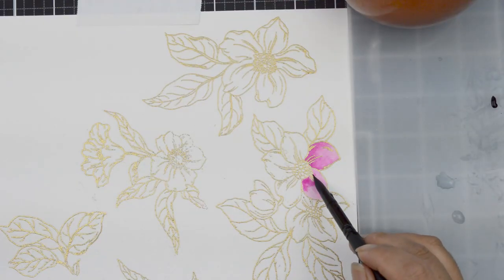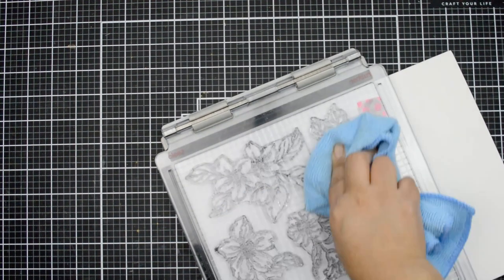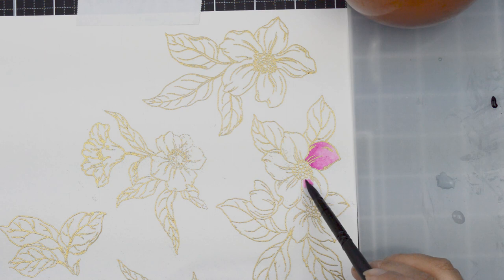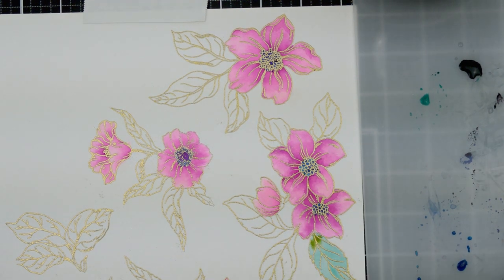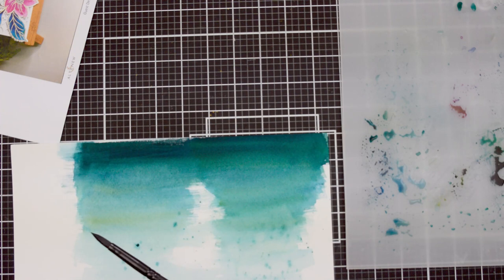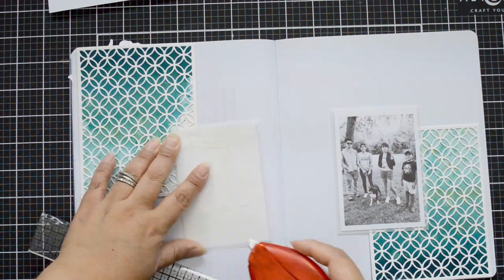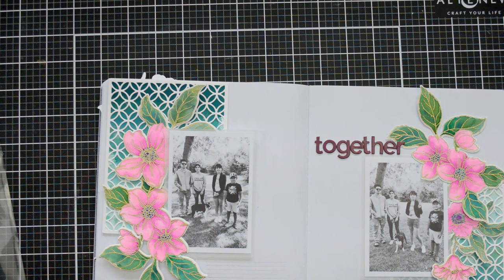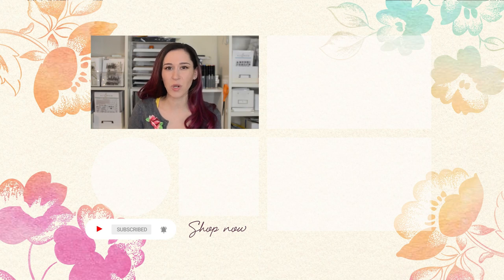Adding Vibrant Colors to Memory Keeping Projects | Inspired By A Card With Nathalie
Hey there, crafty friends!  Nathalie DeSousa here,  dropping by to inspire you with a scrapbooking video tutorial on how to add vibrant colors to memory keeping projects using Altenew's Craft Your Life Project Kit:  Hello Beautiful

Today's project was inspired by Nenette Madero's card.

Craft your life with Altenew! We have lots of FREE resources to boost your creativity. Follow us for more design inspiration:

• Altenew Fine Liner Journaling Pen Set, Fine Tip Pens, Brush Pen, Waterproof...

• Emerald Liquid Watercolor - Brush Marker Refill (Spring Garden Set)